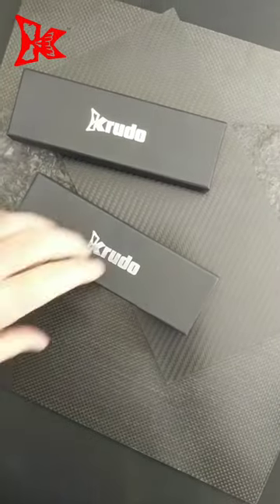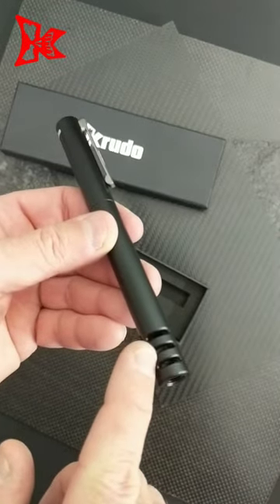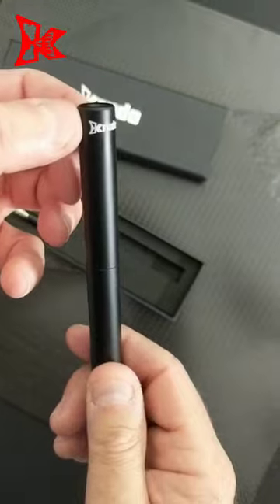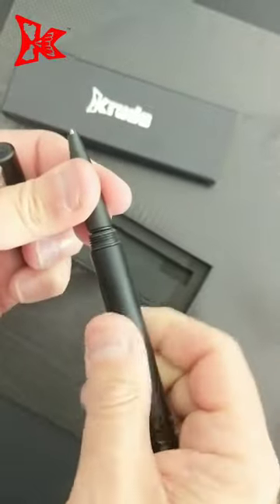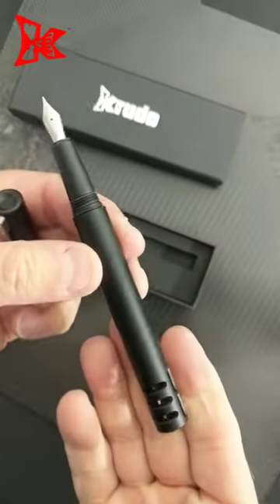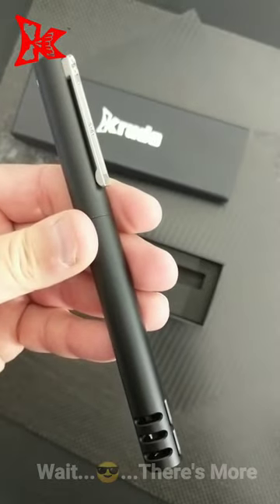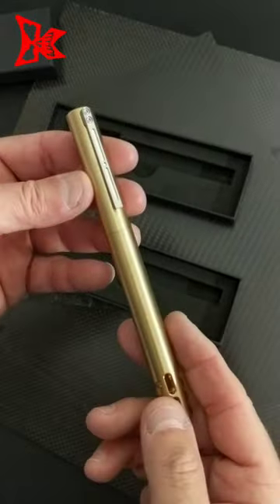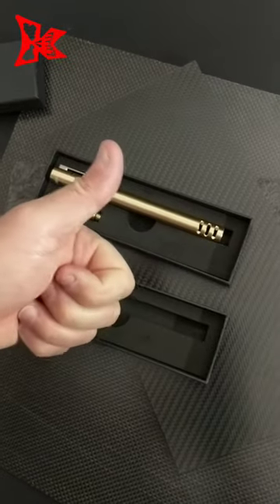KOMPENSATOR Roller Ball and Fountain Pen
My new pen design, "KOMPENSATOR", production samples have arrived.

Shot Show debut.

Pre-Sale coming soon.